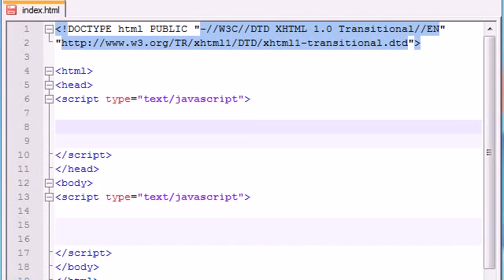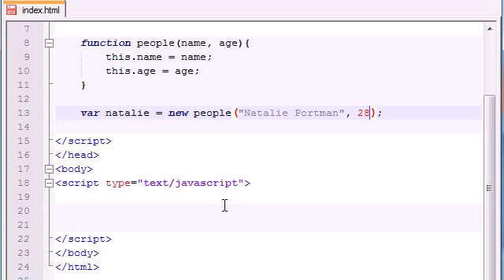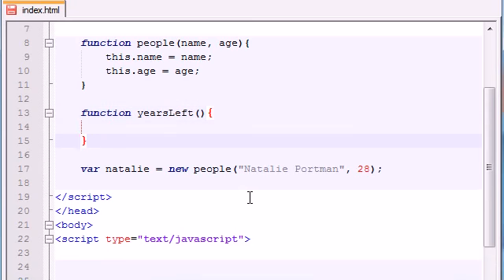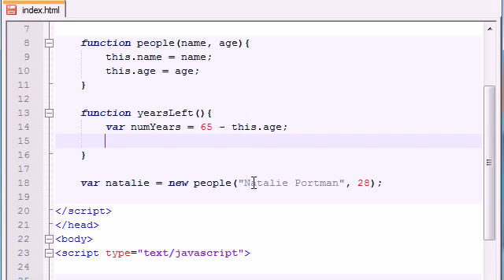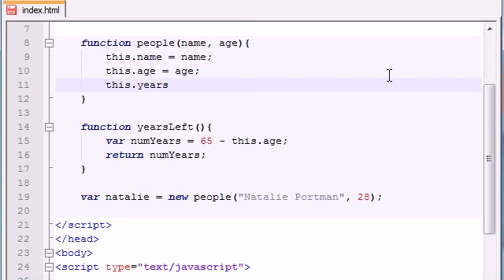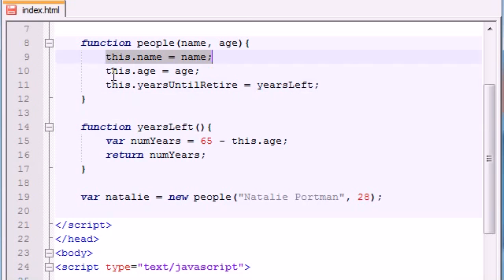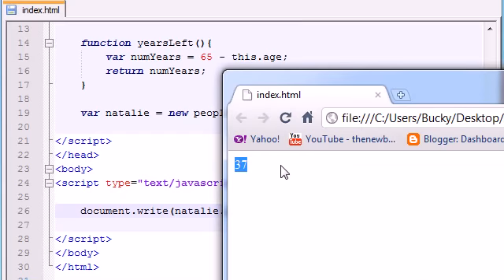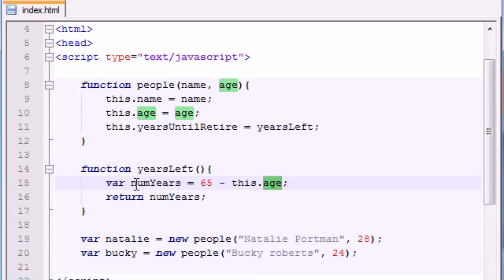Beginner JavaScript Tutorial 27 Adding Methods to Our Objects